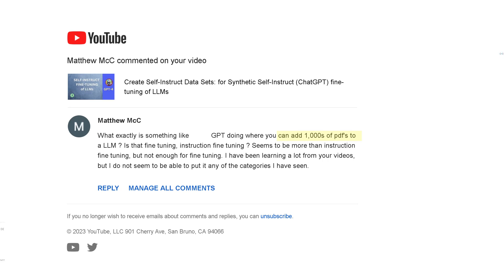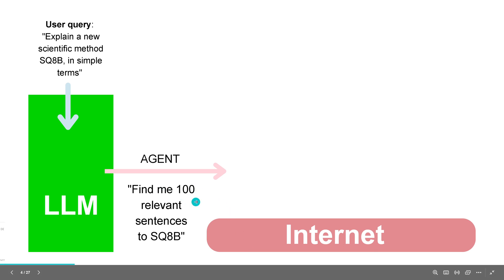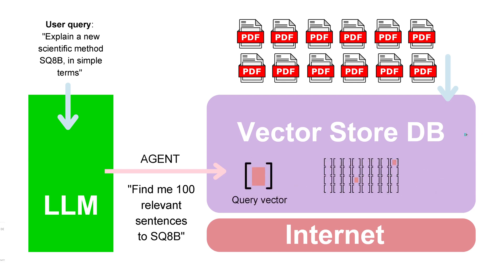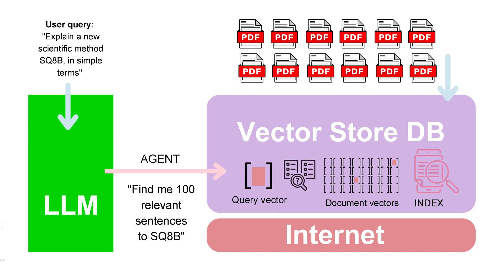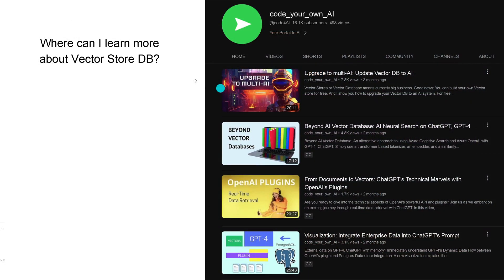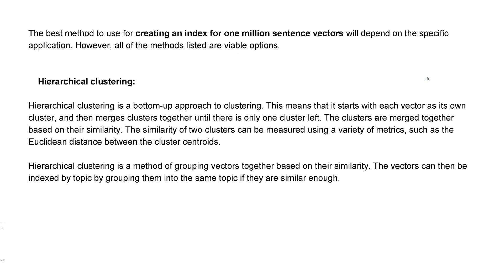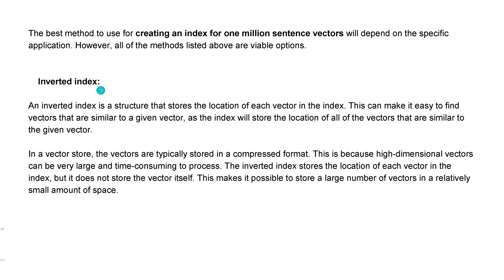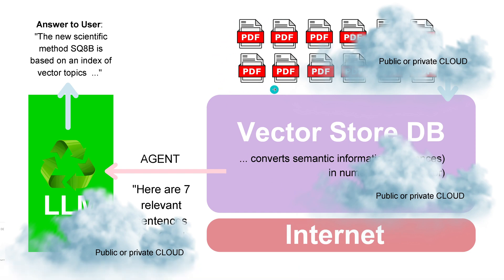Q: How put 1000 PDFs into my LLM?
A subscriber asks: HOW to put 1000s of PDFs into a Large Language Model (LLM) and perform Q&A? How to integrate huge amount of corporate and private data into an open source LLM?